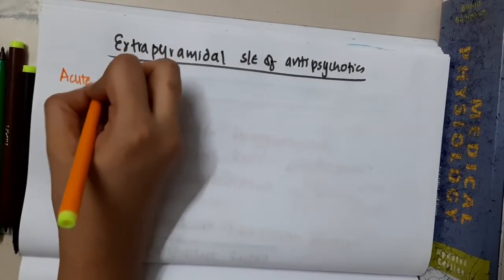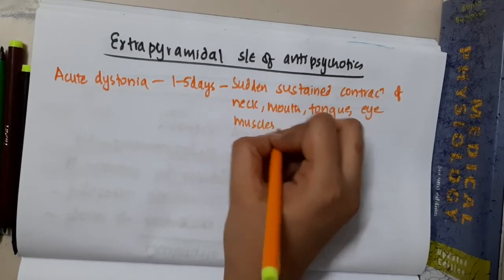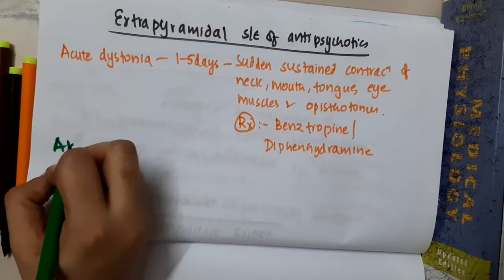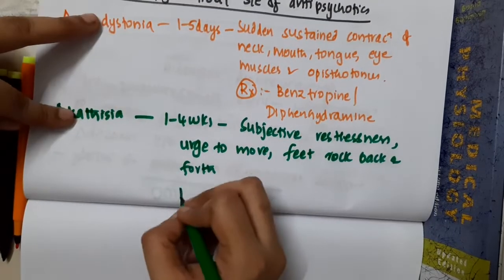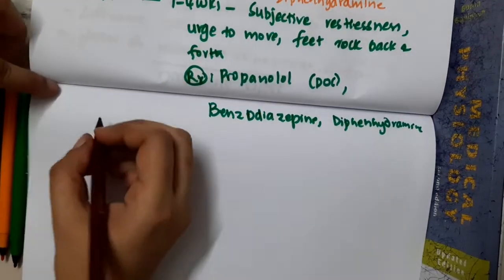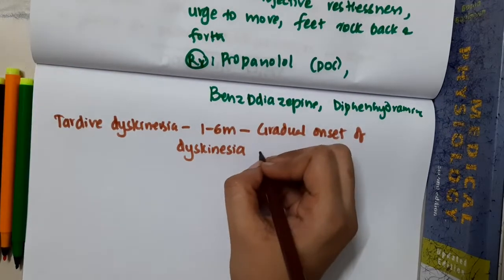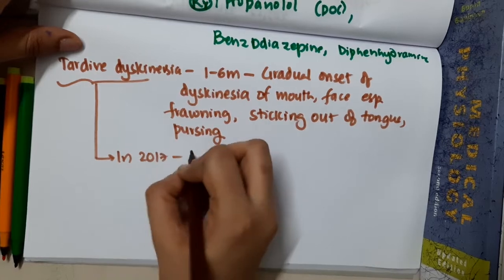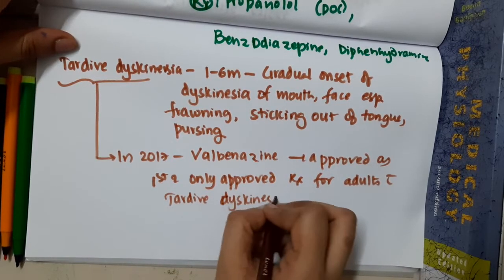21 6 extra pyramidal side effects of antipsychotics mp4 || PHARMACOLOGY